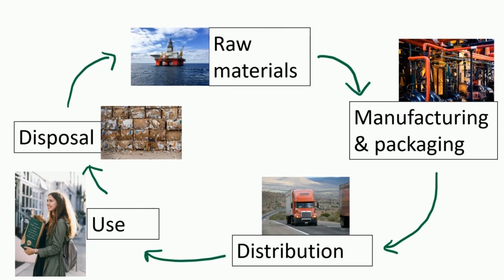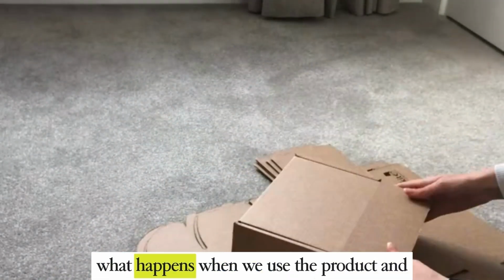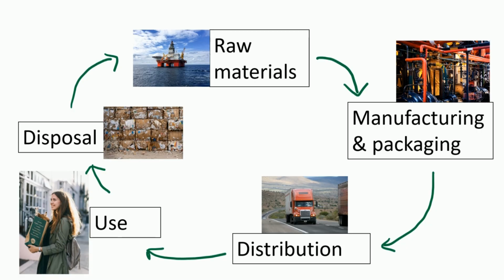What is a Life Cycle Assessment? GCSE Chemistry.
In this video we look at the different stages of a life cycle assessment of a product such as the raw material, manufacturing, packaging and distribution, use and disposal. Essential knowledge for GCSE Chemistry.